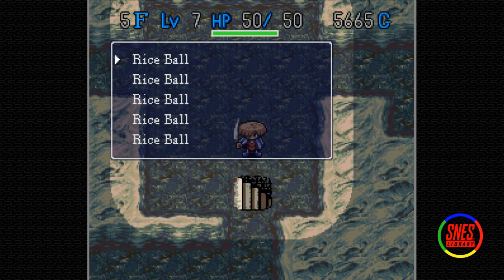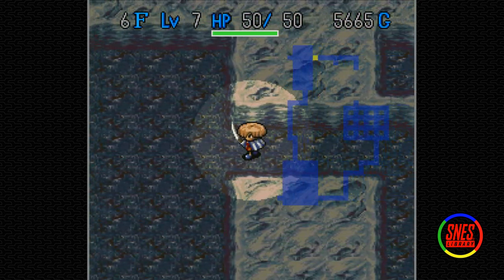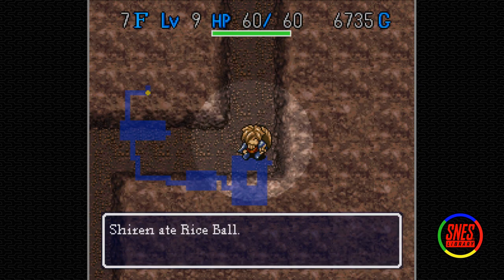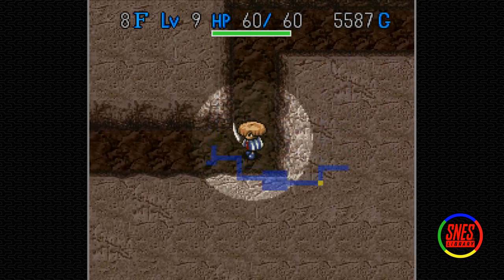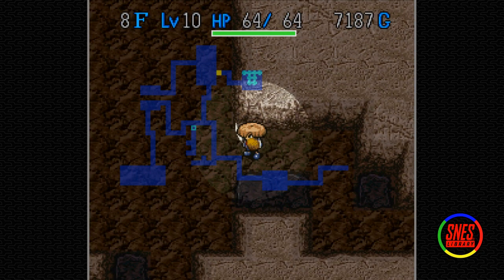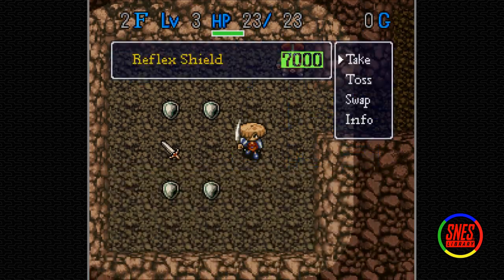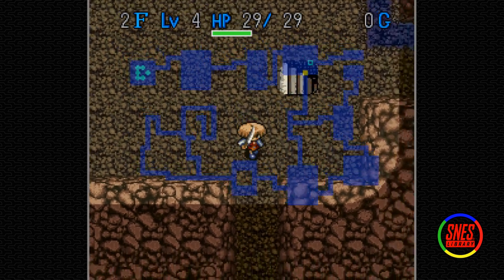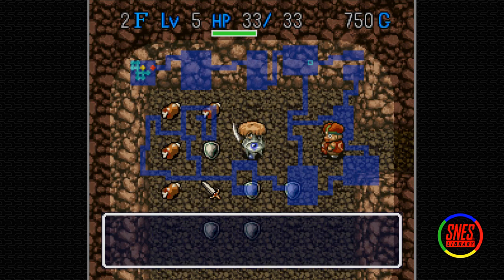Fuurai no Shiren [27] - The Meat Grinder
This strange variation of Shield Quest will not make Chron happy.